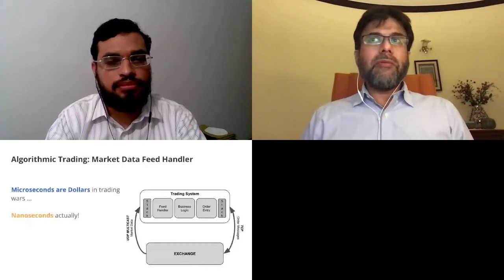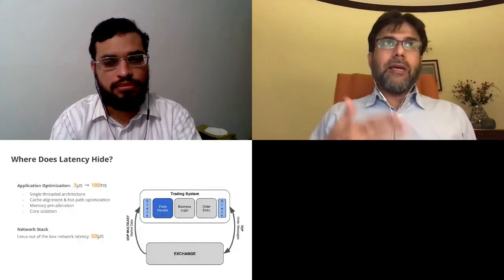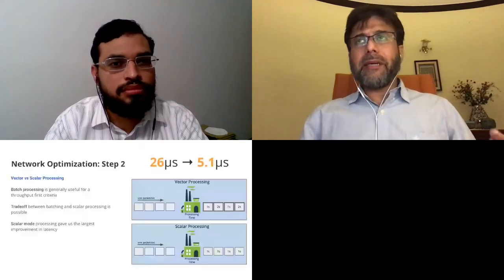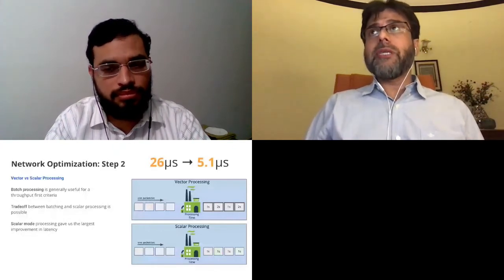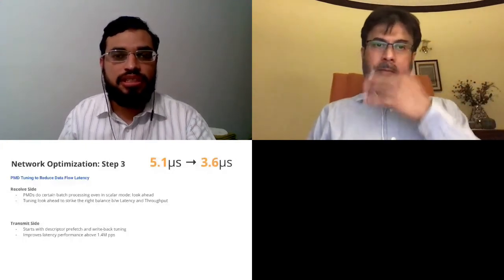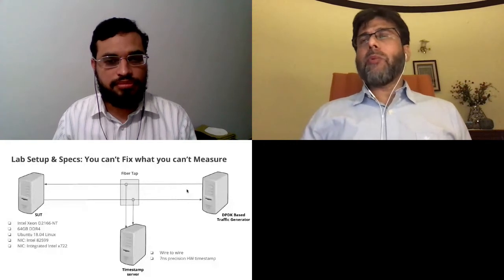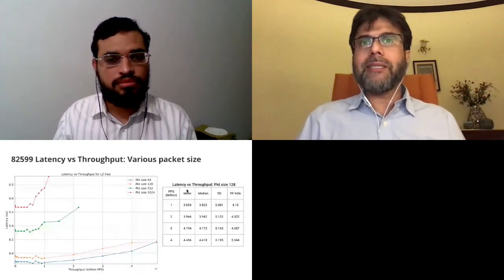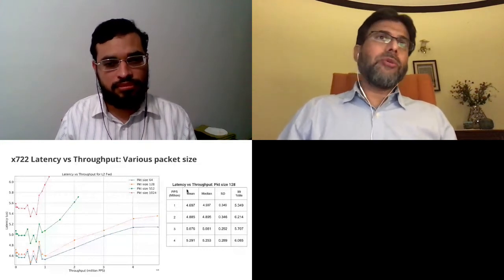DPDK for ultra low latency applications - Muhammad Ahmad & Ali Rizvi, eMumba Inc.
Speakers: Muhammad Ahmad, Ali Rizvi

DPDK is the go-to off the shelf, stable and reliable solution for data planes and switching applications globally. It is widely used to accelerate packet processing in various verticals, focusing more on throughput while providing decent latency.

In this presentation, we look at how to use DPDK to provide a network stack solution for ultra-low latency (ULL) applications in the world of algorithmic trading. We examine out of the box latency performance from DPDK. Next, we show how, through systematic tuning and benchmarking, we were able to reduce round trip time (RTT) latency. This involved configuring DPDK in scalar mode, pre-allocating mbuffs by enabling RX bulk allocation and using optimized versions of functions by enabling intrinsics. We used an open source FreeBSD network stack on top of DPDK and modified it in a way that favors low latency (burst_size=1, timeout=0). For low latency use cases, it is necessary that there are no context switches and data shared between the cores, so we used rte_flow to direct packets to specific cores. These optimizations enabled us to process the packets at wire speed and reduce latency by fivefold over the pre-tuning results. For benchmarking at these aggressively low latency levels we built a testbed with commodity hardware providing 7 nanosecond timestamp granularity. We replicated the STAC-T1 test which is a widely accepted latency benchmark in the electronic trading industry.

We also compare the results we achieved with DPDK against those we achieved with OpenOnload TCPDirect, the kernel bypass solution from Solarflare. We conclude with some thoughts on upstream contributions for enabling ULL use cases.